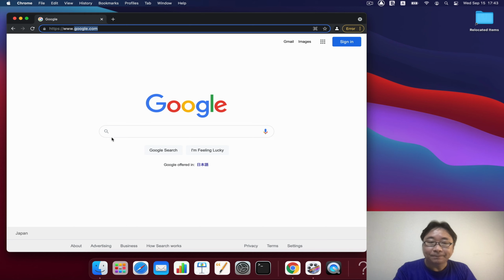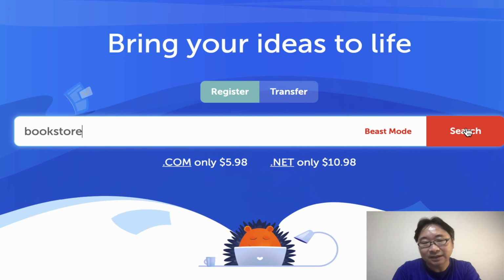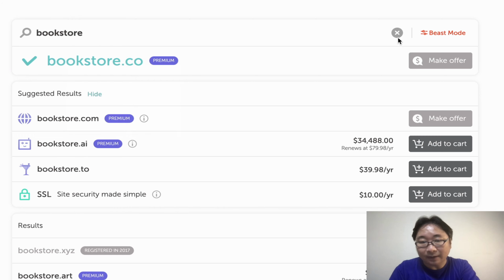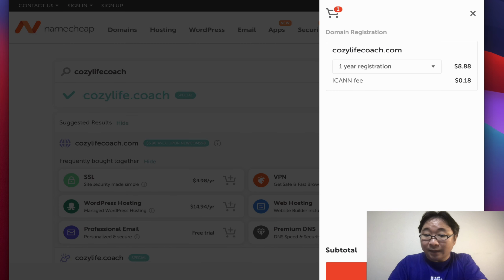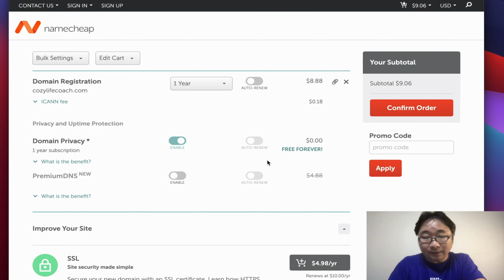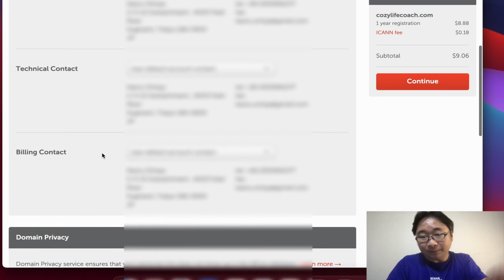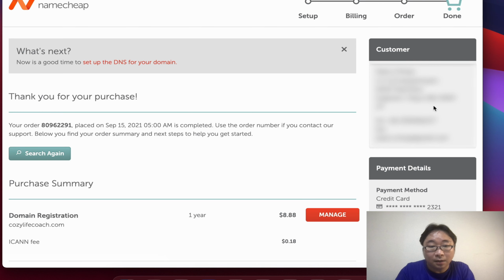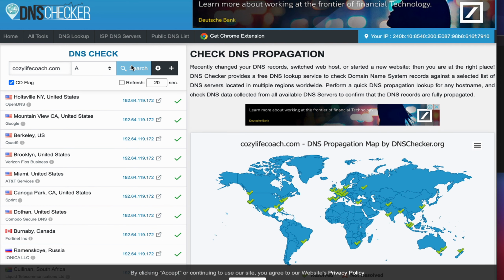[2021 - 2022] Buy a domain - how to buy a domain name | domain registration in Namecheap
buy a domain - where should you buy a domain name?
best place to buy a domain name? where to buy your domain?
what you should know before buying a domain name.

buy a domain name at a discount or cheap: Use Namecheap when building a brand and a website the first thing you'll want to do is buy a domain name. how to buy and sell expired domains for a profit.